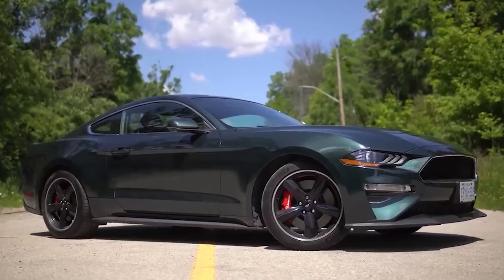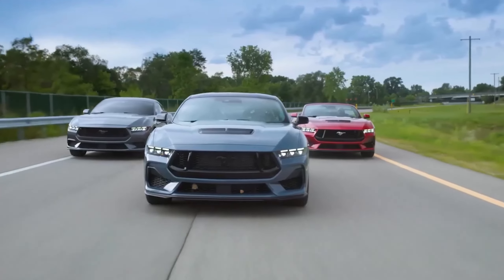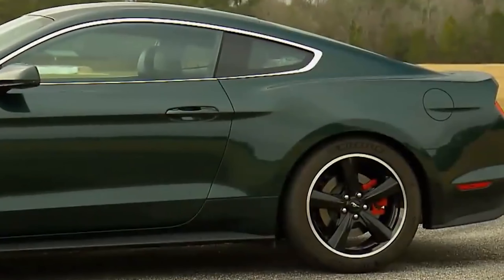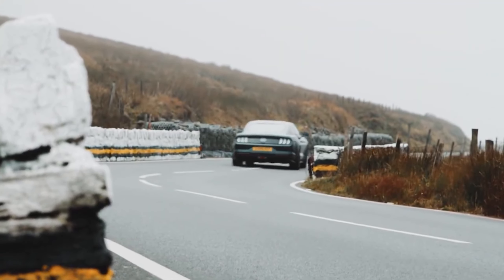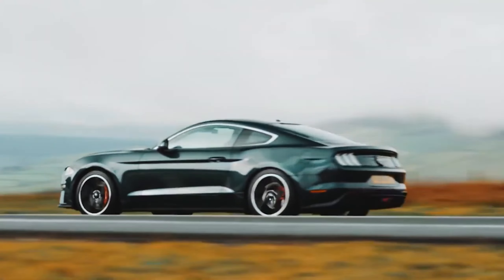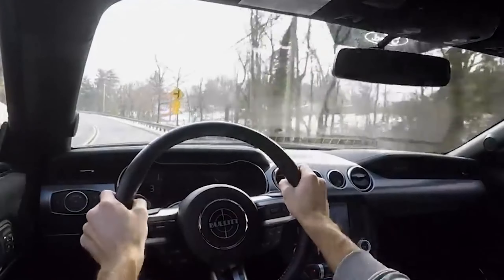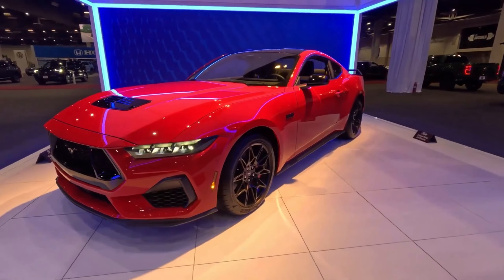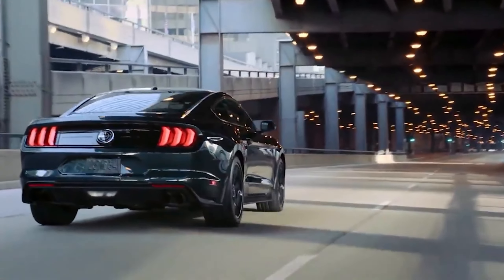Ford Mustang Bullitt Render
The new Mustang in full Bullitt mode, as shown in the render, features a deletion package along with unique paint and wheels, making the Dark Horse appearance seem mild.
top 5, top 10, inventions, gadgets, technology, tech, vehicle, vehicles, review, machine, list, amazing inventions you must see, you won’t believe exist, inventions you must have, things that actually exist, amazing inventions at home Ford Mustang Bullitt Render